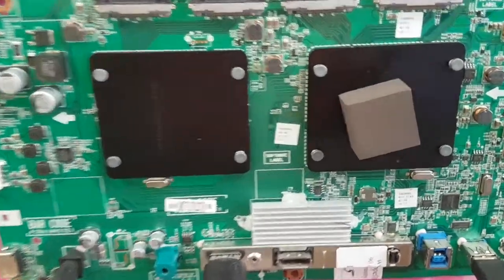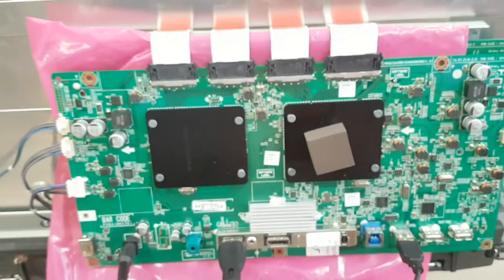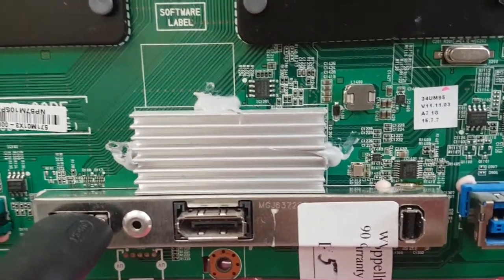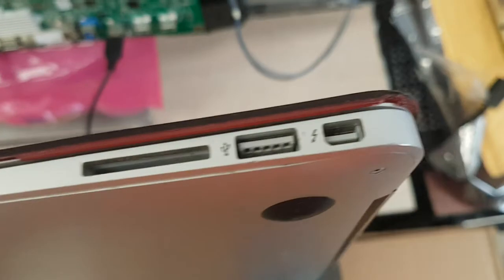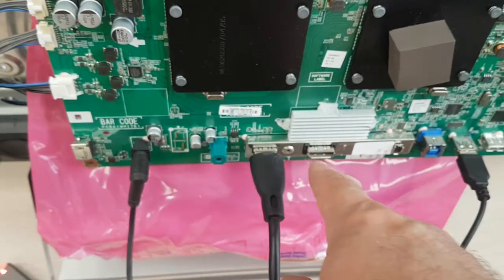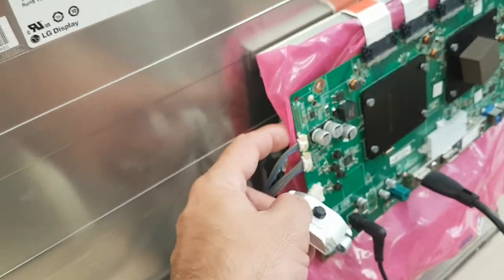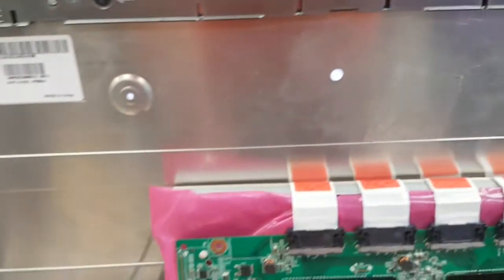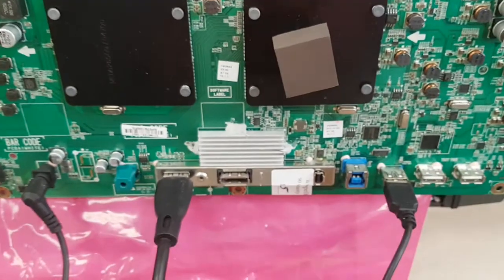Functionality proof LG 34UM95-P main board for C. E.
We may also have boards available for sale with trade-in for the old defective dud.
A link to that will be in the repair service page, if available.